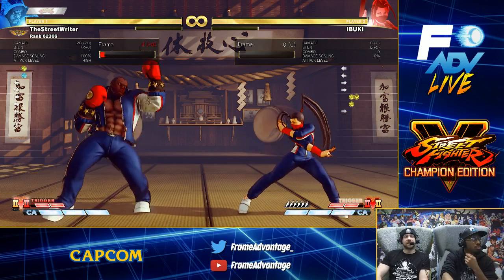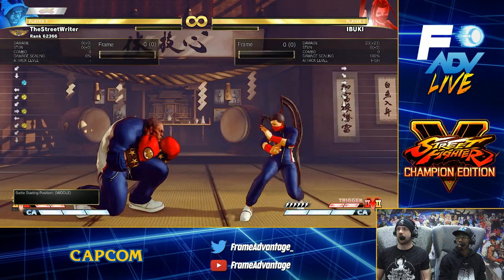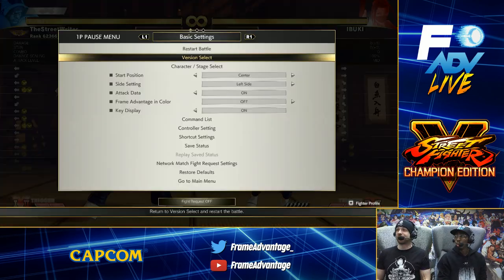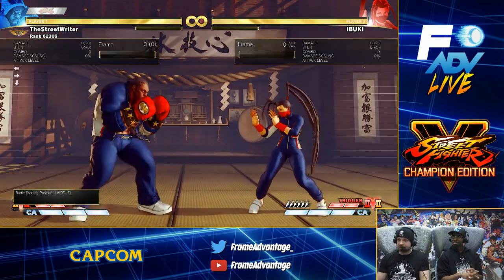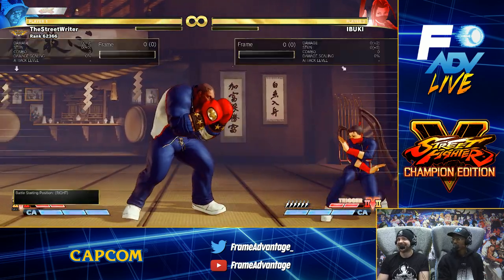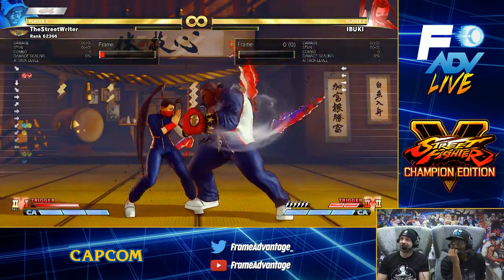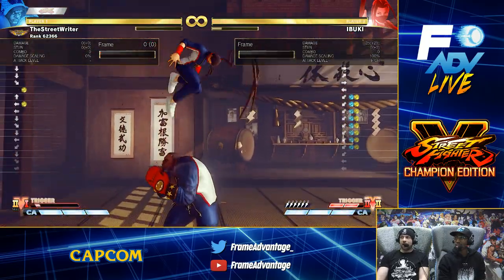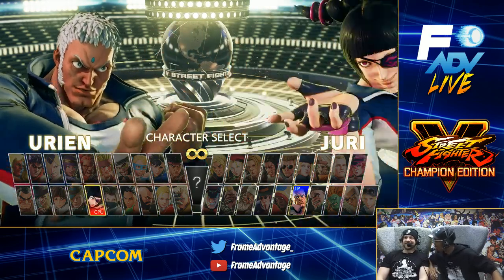Balrog SFV Season 5 Changes + VSkill 2 Breakdown - Street Fighter V Champion Edition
All season 5 patch notes breakdown by Tyrant and Packz.